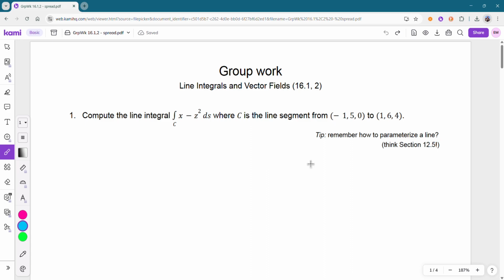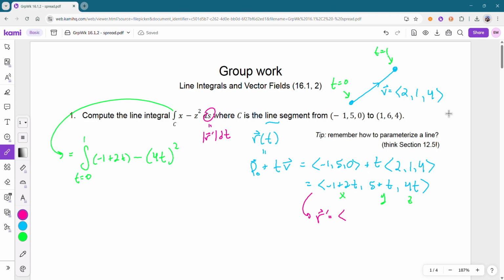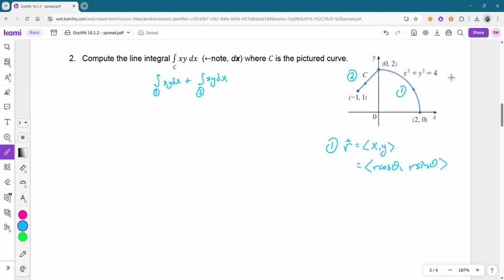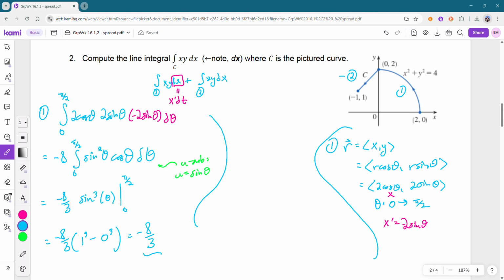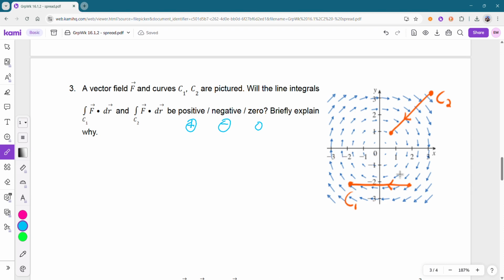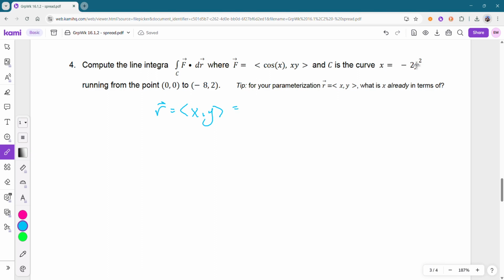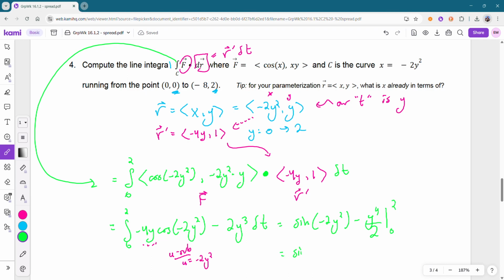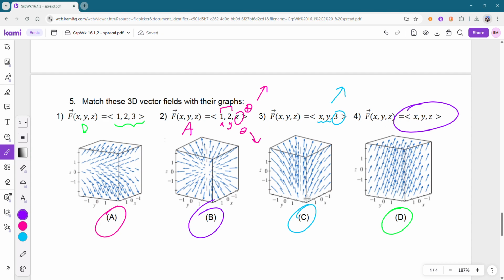Section 16.1,2 Group work - Line Integrals and Vector Fields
We discuss solutions to our Section 16.1,2 group work.